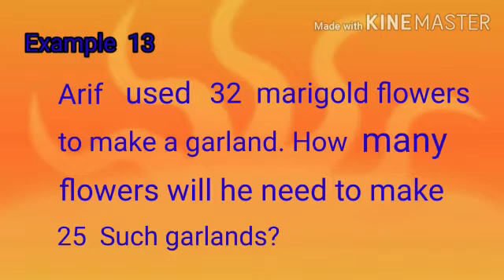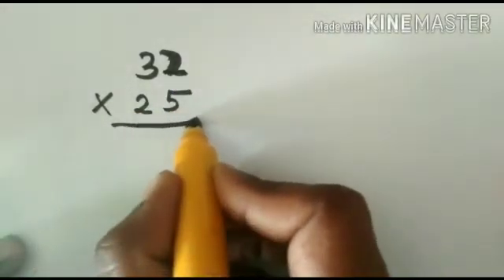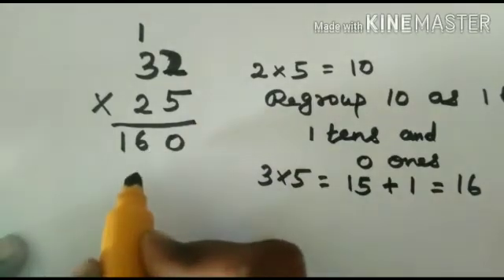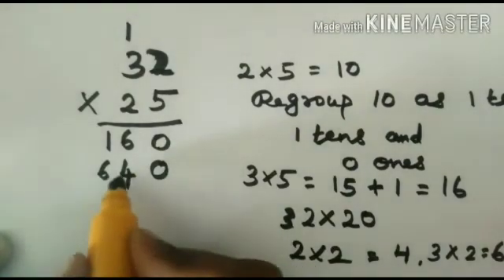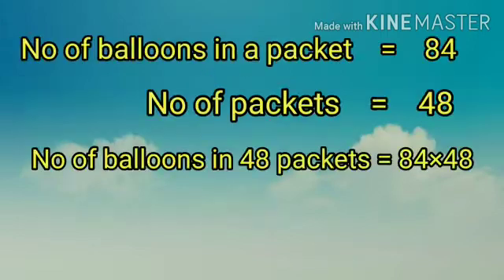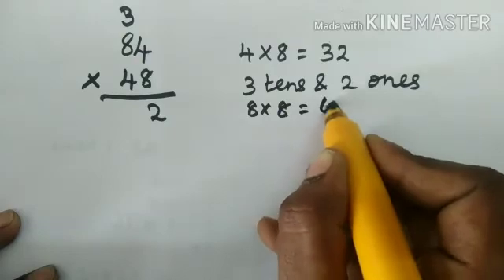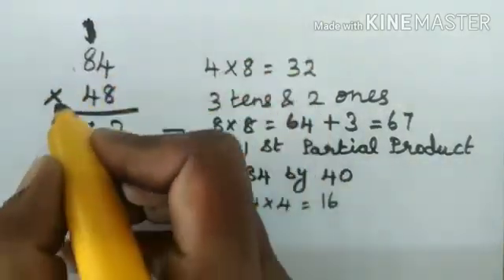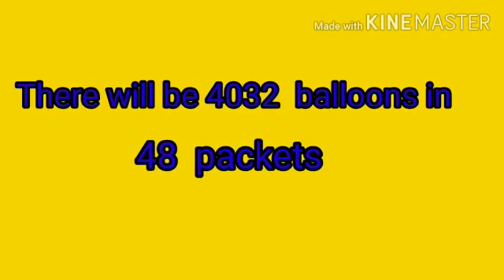Std 3 Multiplication Story sums